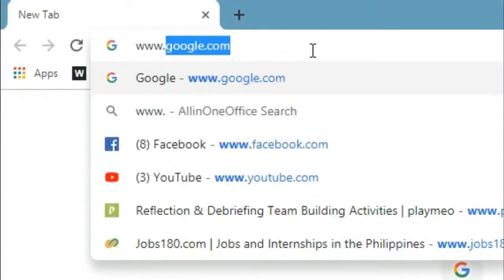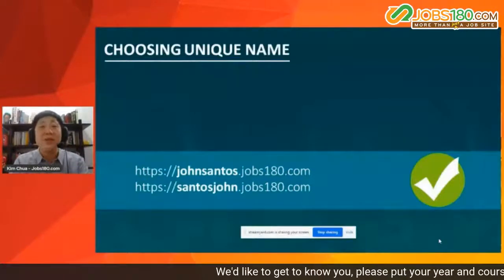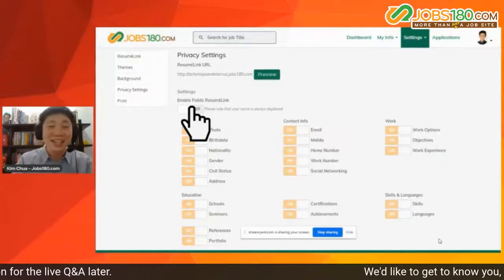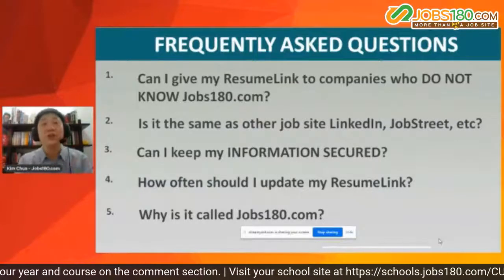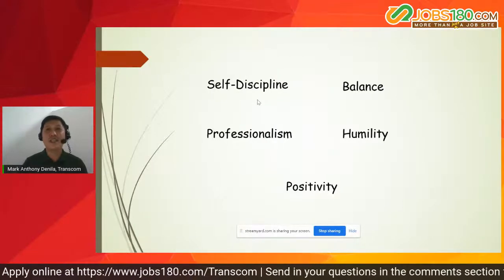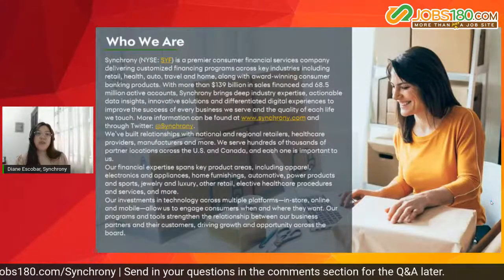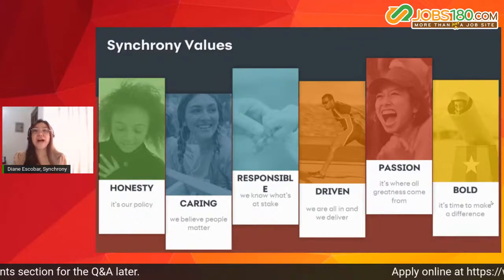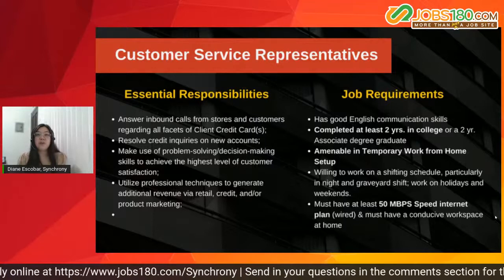Jobs180.com Marketing Me Live at CUP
Marketing Me Live at City University of Pasay
December 7, 2021  |  2PM

Topics:
Online applications via ResumeLink
Developing Strong Work Ethics
Hiring in the New Normal